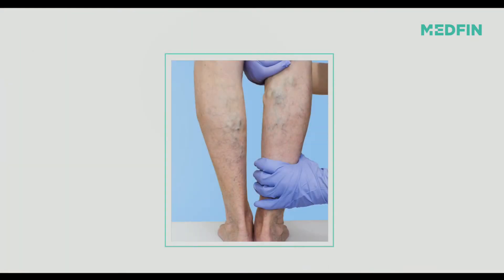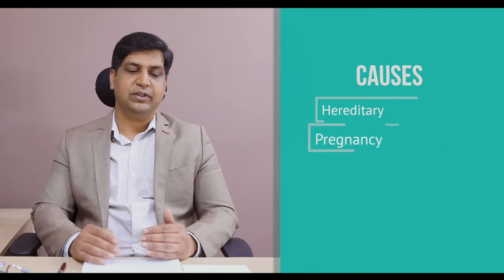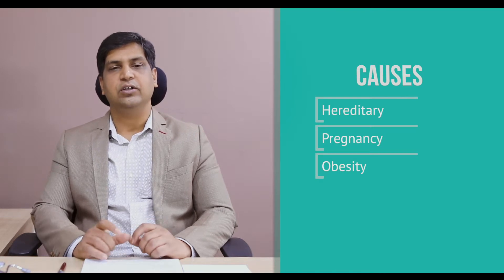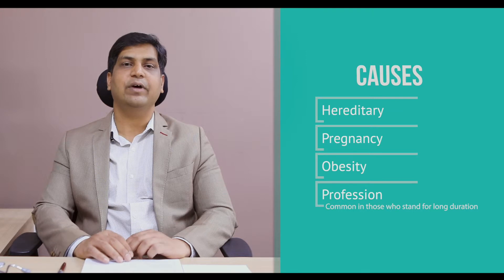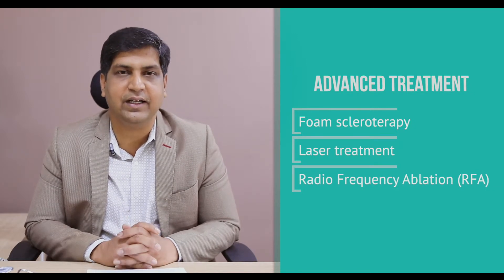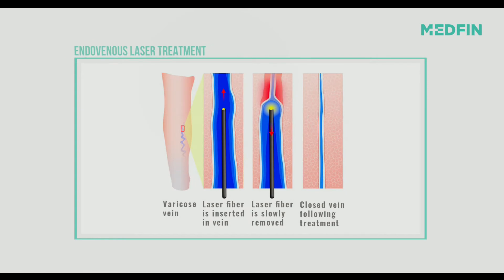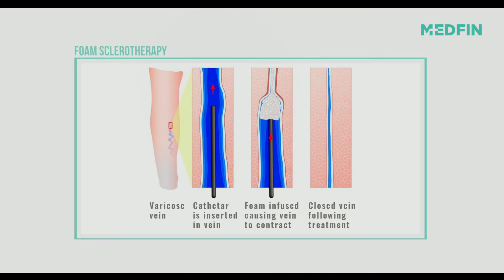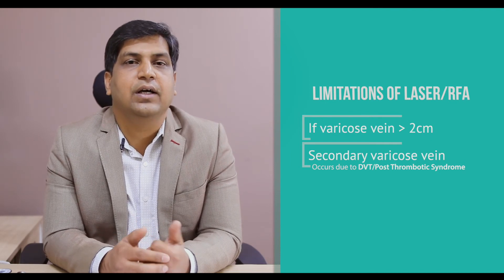Limitations of EVLT (Laser) and RFA treatments for Varicose Veins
Video Chapters
0:00 Introduction
0:04 Varicose veins - FAQs
0:53 Varicose veins & its causes
2:27 Surgical options for Varicose veins
2:50 Advanced treatment
3:09 Laser, RFA & Foam Sclerotherapy
3:57 Limitation of Laser/RFA treatment

In this Video, Dr. Shashidar explains the Limitations of EVLT (Laser) and RFA surgical treatments for Varicose Veins. He also touches upon the causes of varicose veins and success rate of the treatment. Dr. Shashidar KP is an expert in Vascular and Endovascular surgery.

You will also learn about the limitations of EVLT and RFA treatments for varicose veins, including their ability to treat certain types of veins, the impact of underlying health conditions, and the risk of recurrence.
By understanding these limitations, you can make an informed decision about whether these treatments are right for you.

Whether you are considering EVLT or RFA treatments for varicose veins or simply interested in learning more about the potential limitations of these procedures, this video will provide valuable information and insights. So, join us as we explore the limitations of EVLT and RFA treatments for varicose veins.

Medfin offers the latest Laser Surgical technology (EVLT) to treat Varicose Veins.

CURES AND TREATMENTS FOR VARICOSE VEINS
There are a number of ways one can treat varicose veins. Depending on the stage, one can either resort to medical line of treatment or surgical line of treatment for varicose veins. The treatment treats the vein that has been affected, however, there are chances that the issue may appear on other veins over a period of time.

Given below are the latest surgical procedures that are used to treat Varicose Veins:

Sclerotherapy:The vein is injected with a chemical solution and causes the vein walls to collapse on itself.
RFA (Radiofrequency Ablation): A minimally invasive method involving a laser to heat the vein which then collapses. It is then replaced with a thin fibrous scar.
EVLT (Endovenous Laser Therapy): Lasers heat the abnormal veins and destroys it. The body, then, naturally absorbs the dead tissues.

Useful Links

About Medfin:
At Medfin, we understand the discomfort and inconvenience caused by varicose veins, which are swollen and twisted veins that can be painful and unsightly. We offer the latest minimally invasive or surgical procedures to help prevent complications and improve effectiveness.

Our team of experienced and skilled physicians specialize in laser, laparoscopy, and embolization treatments for varicose veins.
Our goal is to help our patients regain their confidence and quality of life by providing them with the most effective and advanced treatments available.

Our team is dedicated to providing compassionate care and innovative treatments to help you achieve optimal health and well-being.